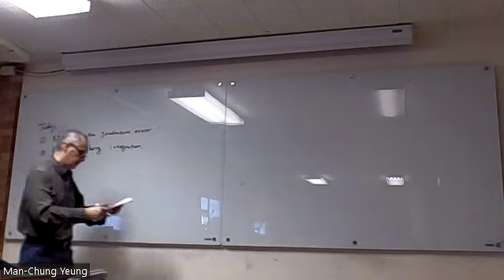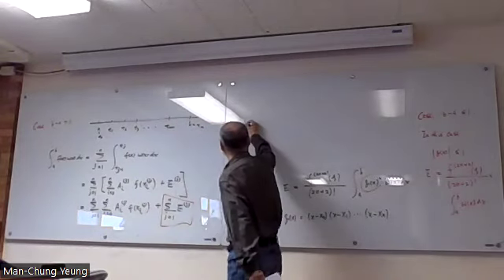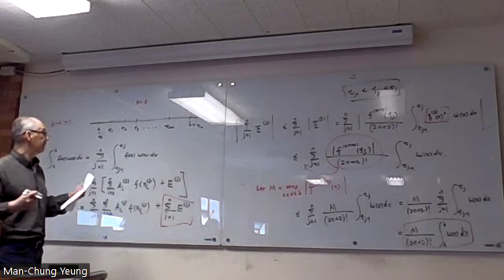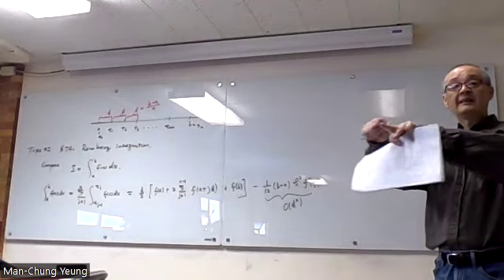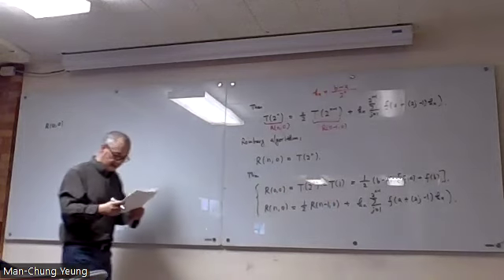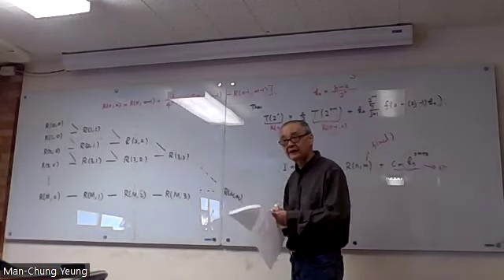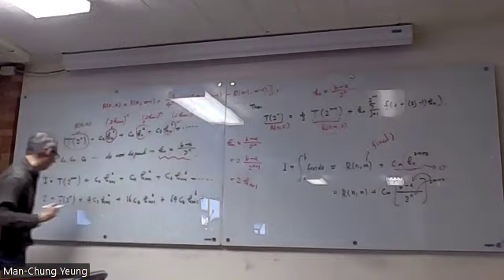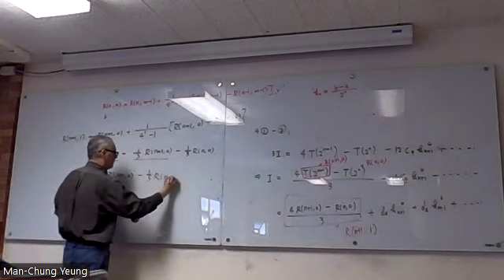Romberg integration, 4-5